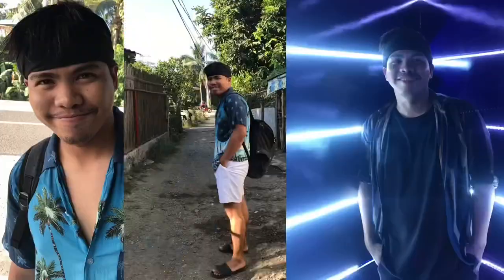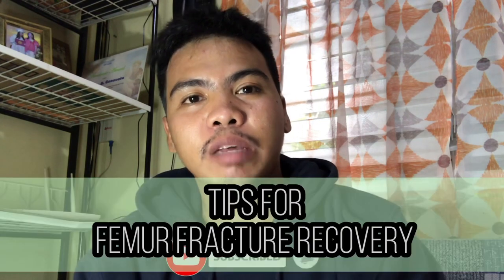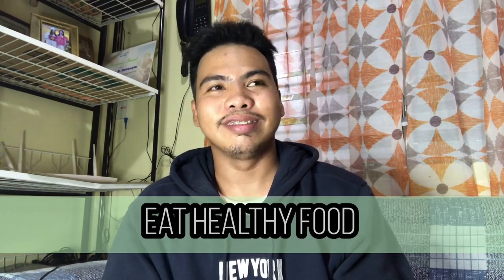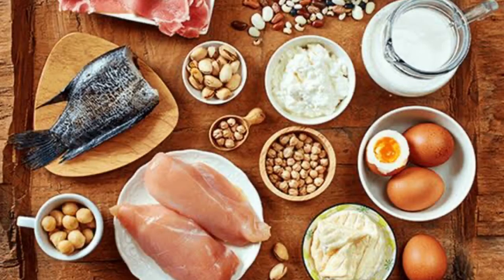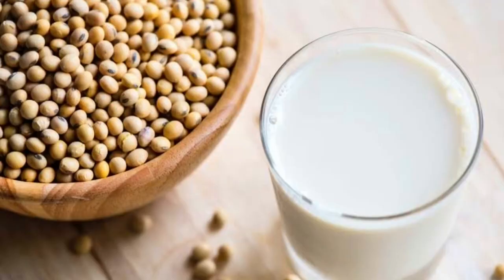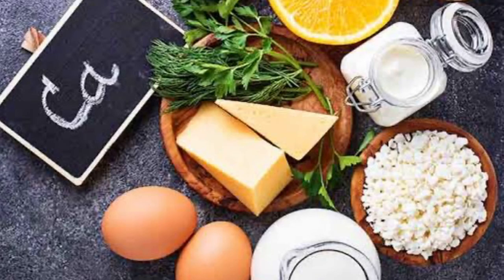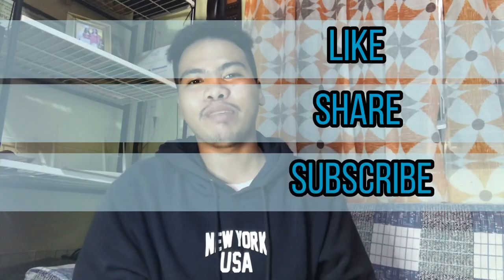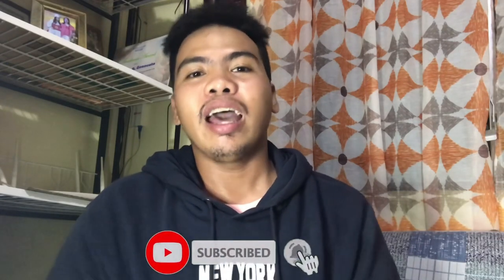5 TIPS FOR BROKEN FEMUR FRACTURE RECOVERY AFTER THE SURGERY| CAN WALK STRAIGHT WITHOUT CRUTCHES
I made this video because i know that there`s someone out there that is currently worrying about his/her situation. This video might give you inspiration to not give up. I hope you`ll learn something here.

yes you can do it, in just 3 months you can go back to your normal activities/routine.